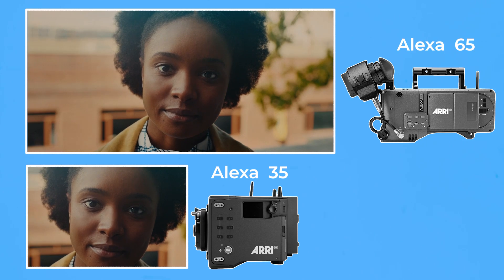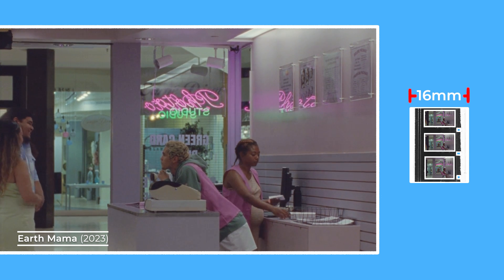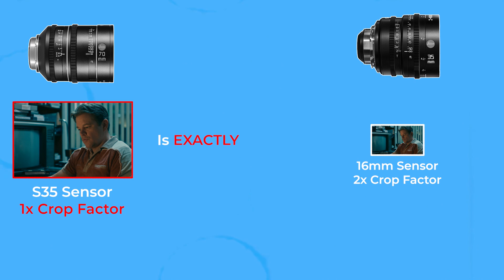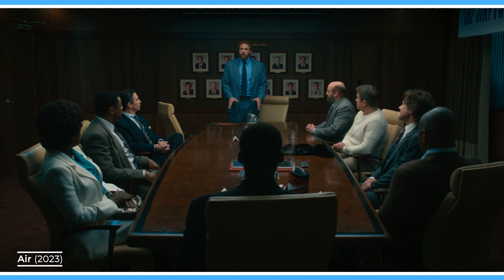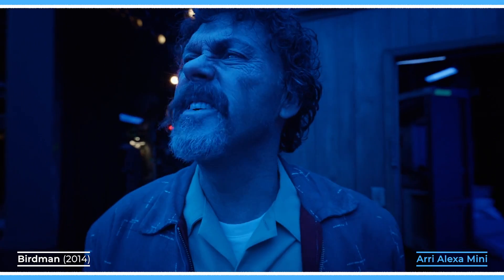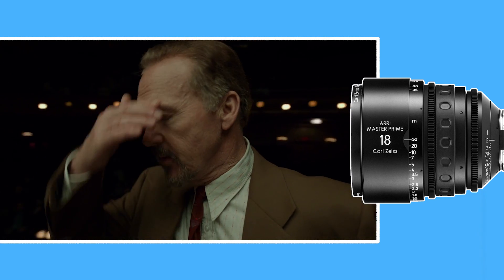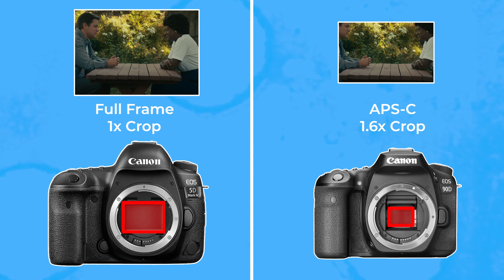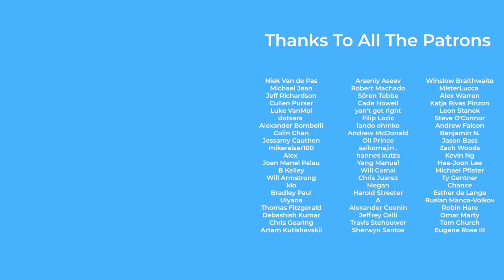The Crop Factor Myth Explained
FOLLOWING and THIS MUCH I KNOW TO BE TRUE is now streaming on MUBI in South Africa and many other countries. Get a whole month of great cinema FREE

Let’s go over a more detailed explanation on what ‘crop factor’ is, how it works and a misconception about it.

Magiksolo - 'Astra'
Ottom - 'Hold On'
Magiksolo - 'Anime'
Dear Gravity - 'Austere'
Steven Beddall - 'Ice Cream Social'
Lasii - 'Time Travel'
Walz - 'Double'

0:00 Introduction
1:07 What Is Crop Factor?
3:33 The Crop Factor Myth
5:44 The Effects Of Focal Lengths
8:00 Crop Factors Of Different Sensors
11:48 MUBI